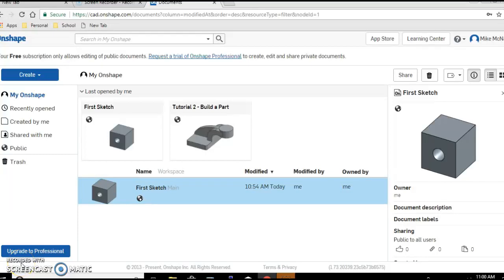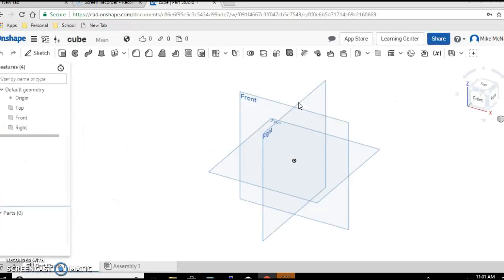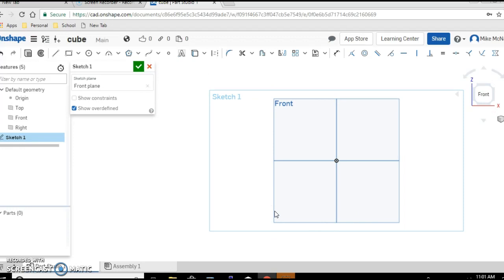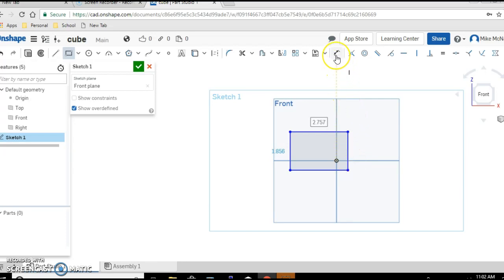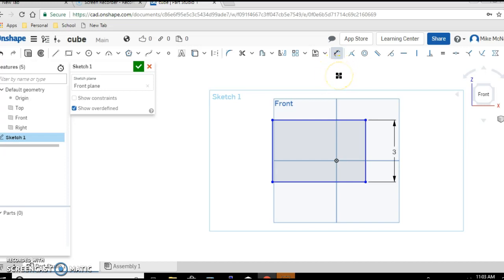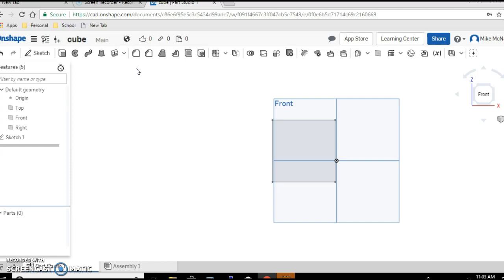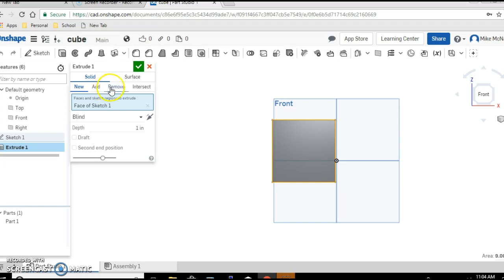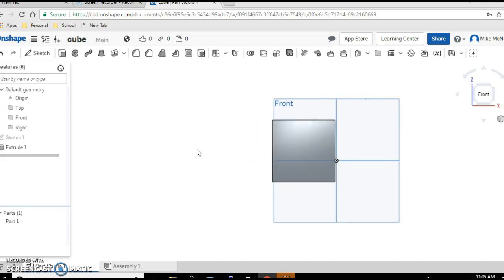OnShape - First Sketch - Cube